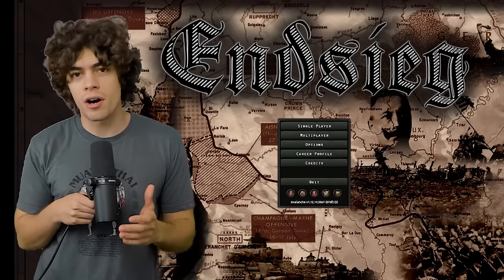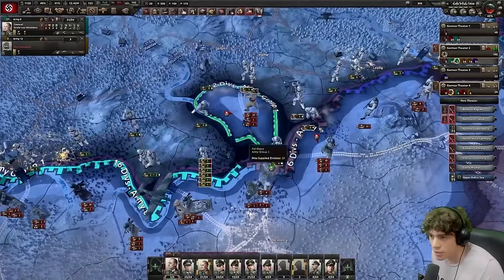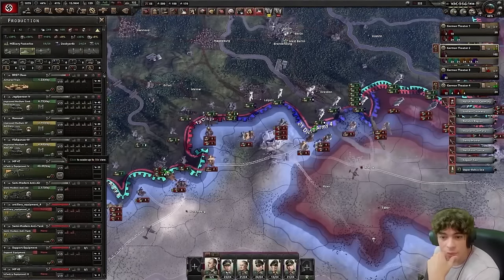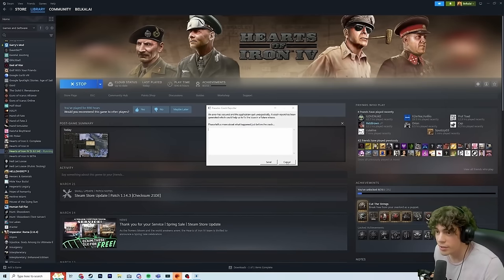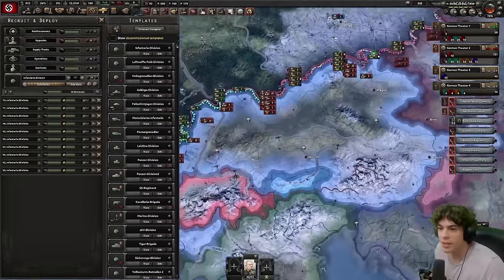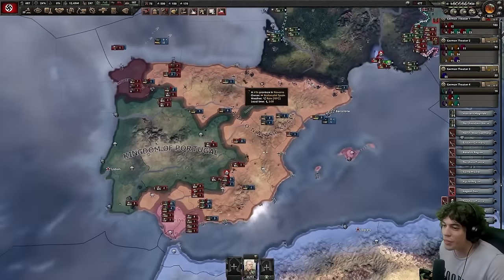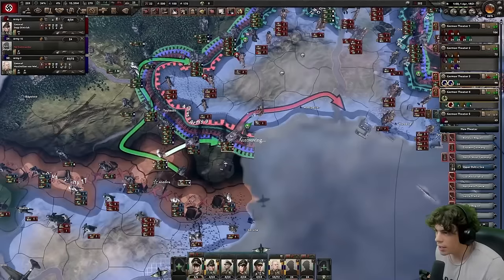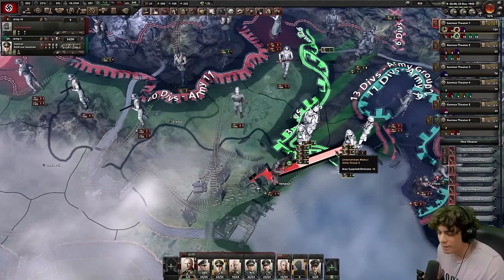I actually BEAT Endsieg in HOI4!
Emperor Tier:
Lewis Wright
Matvei Novikov

King Tier:
Blenderman
Crilly
Flyerton99
Ghostwolf567
Henriki2305
iTzHuzzah
JdoW52
Sjalmi
Orginal
Redguard76
ShadowSinger

Duke Tier:
abayer
Aeryka
Arthur Pendragon
ColeZawesome
Cutaline
HoratioNullbuilt
Of The Dragon
Scorpius
Stormblind
Stuart Watson
Thomas Carmichael
Trever101
Zachary Older

Count Tier:
AssBreath
Bobby Bottle Service
Brandon Smith-Darby
danjamrod
Marius
Michael Scott
MisterODark
PrimitiveMorris
Red Star
Søren Ryge
ThatOneGuy

Baron Tier:
choppyrice
Garking
Hachi
Hunkulous
Morgan Jones
Prof_Toad
Professor toad
Tobias Lauge Borgstrøm
Trevor